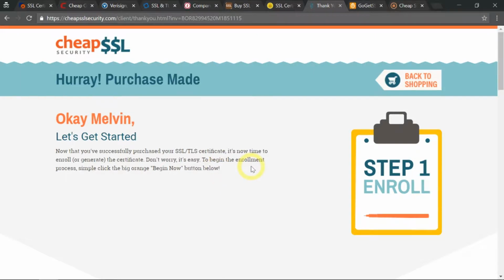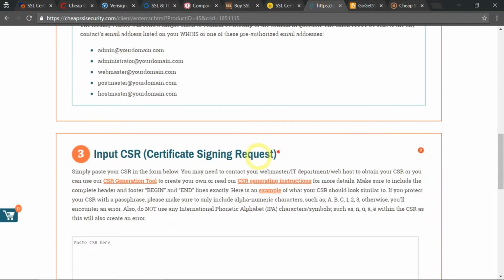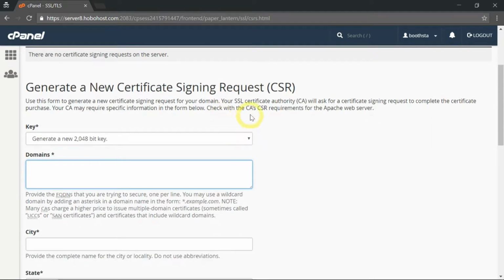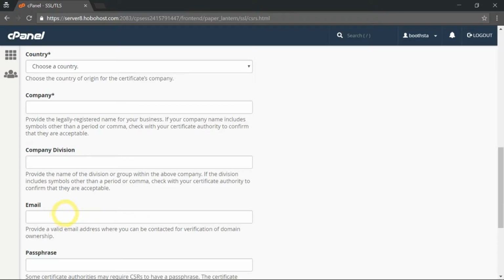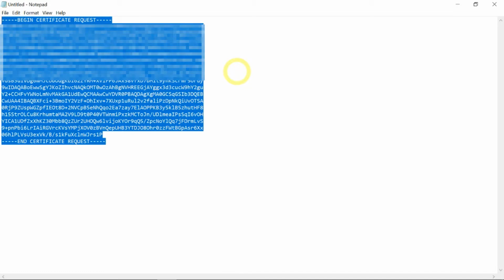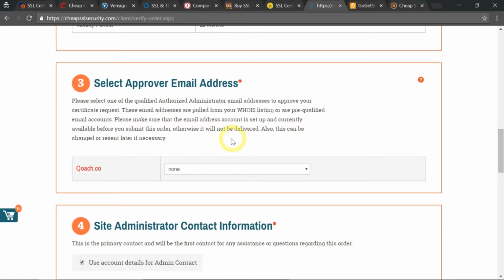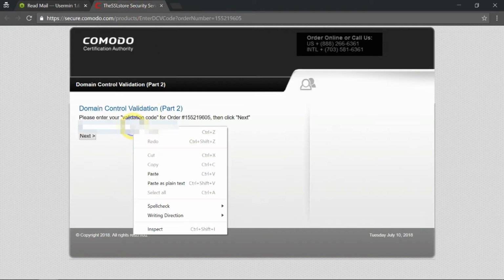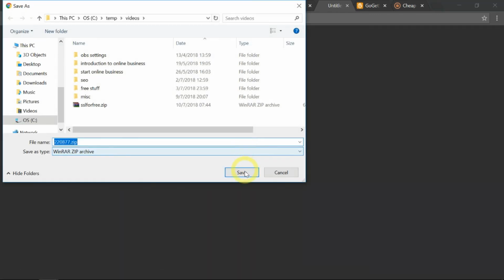How to Issue (Generate) SSL Certificate For Your Website in 5 Minutes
Step by step tutorial to generate an SSL certificate for your site after you've purchased one.